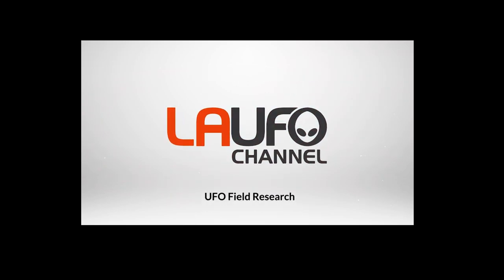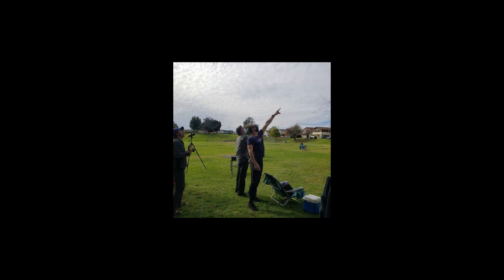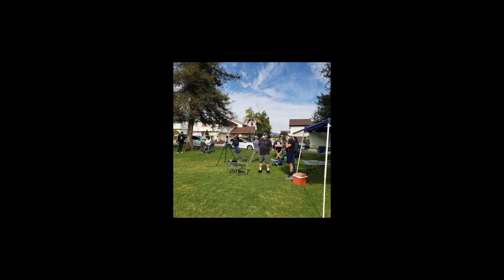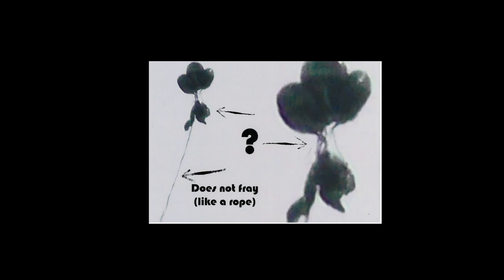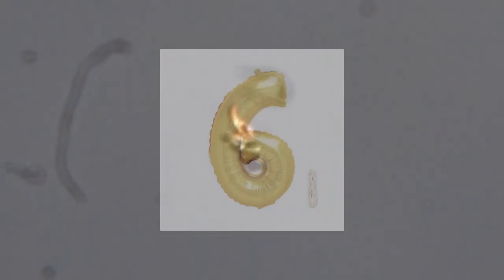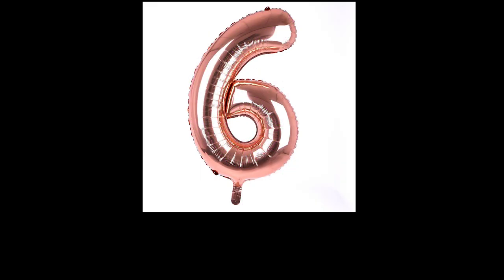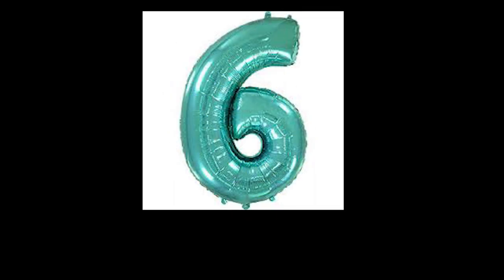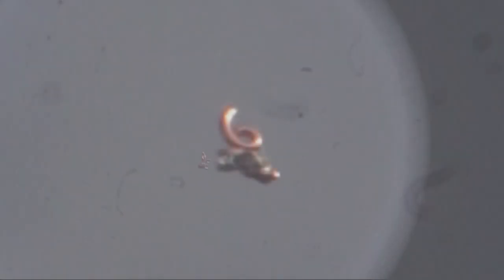Another Aerial Hitchhiker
Tag-along  captured on video at a UFO sighting event.  We asked for something unusual to appear and this one showed up.  This entity seems to be hanging on by a web.  It's definitely something you don't see every day. We were meant to see this.